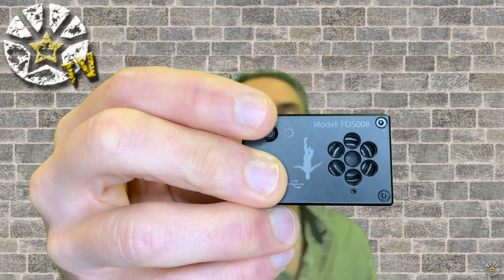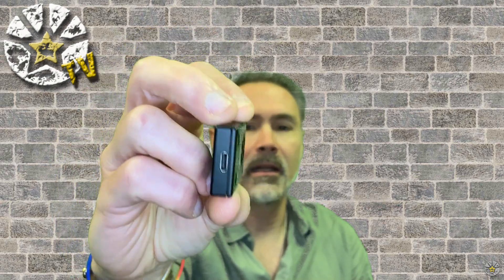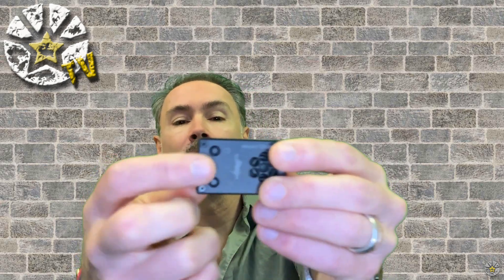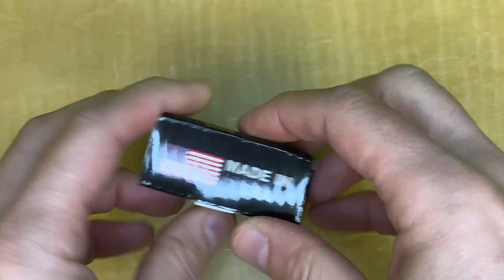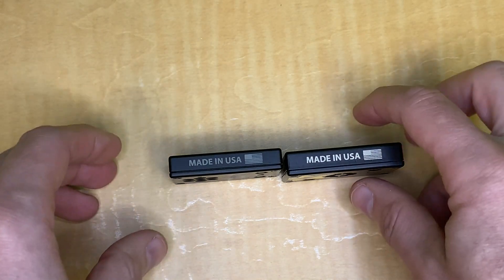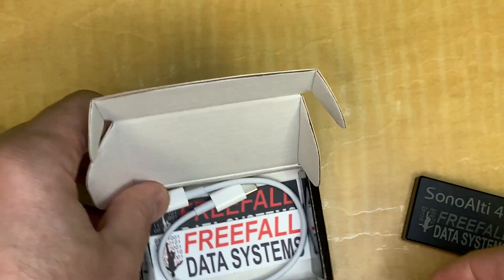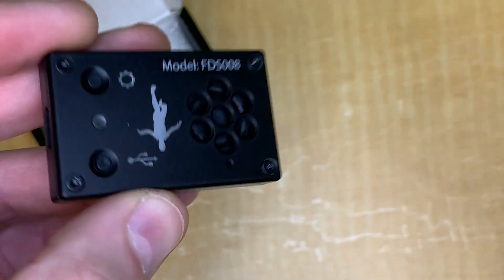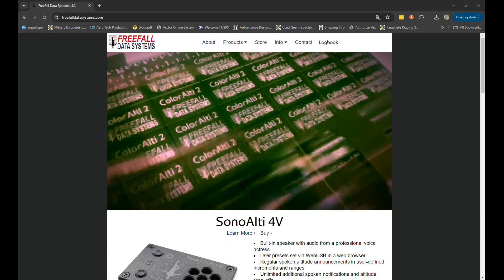The Speaking Altimeter Just got better. FDS SonoAlti 4V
New and improved SonoAlti 4V Audible Altimeter.
The next generation SonoAlti 4V Speaking Audible Altimeter from Freefall Data Systems!

The altimeter that talks to you!

The SonoAlti 4V keeps all the features of the 3V plus is smaller, has a longer battery life and uses a USB C connection. It requires no external hardware to utilize the voice functions of this 2-in-1 audible altimeter.

Built-in speaker with audio from a professional voice actress
Regular spoken altitude announcements in user-defined increments and ranges
Unlimited additional spoken notifications and altitude read-offs
Add your own notifications or sounds
USB C connection
Always on
Rechargeable lithium ion battery
Freefall Data Systems's most compact audible

AND MORE!